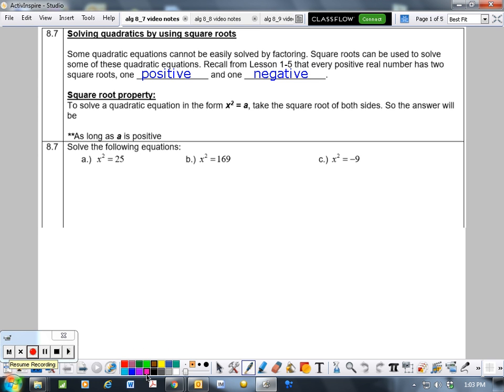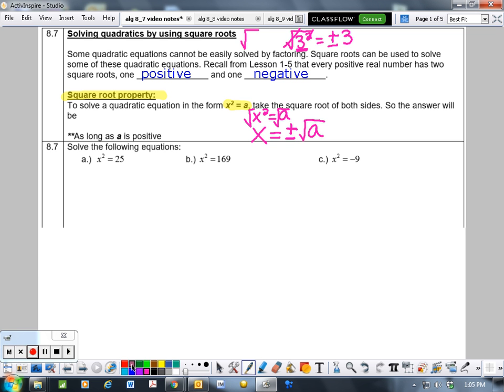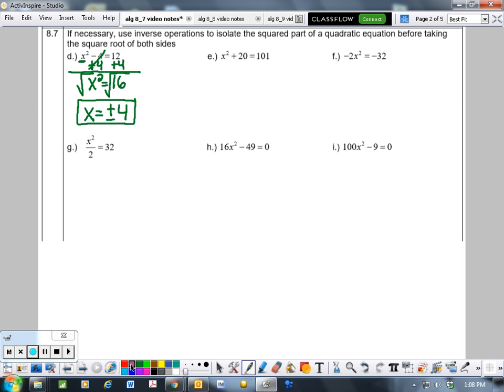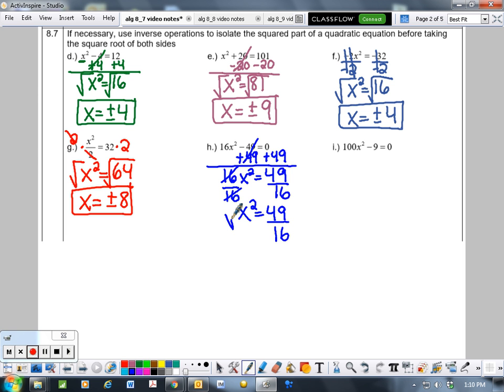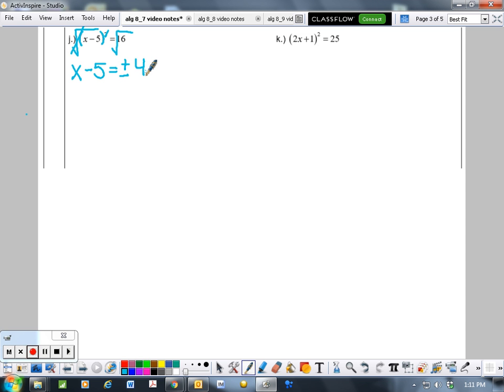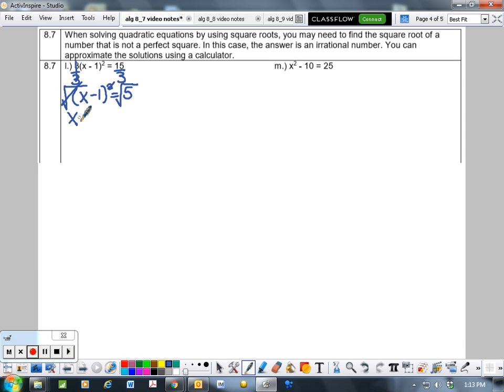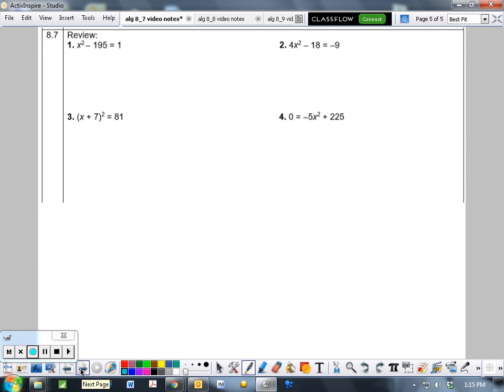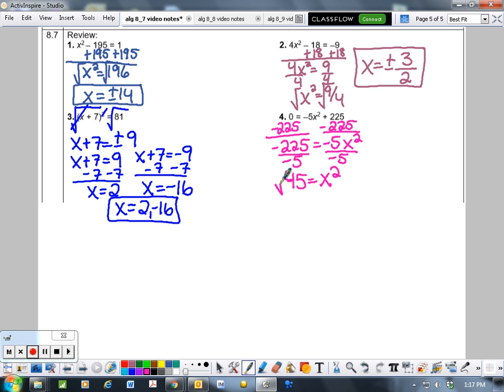alg 8 7 notes